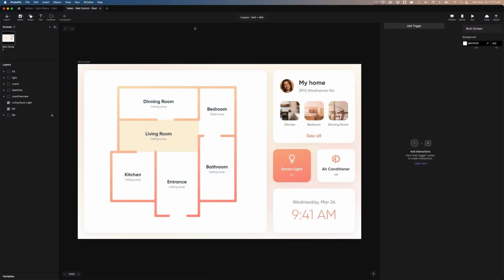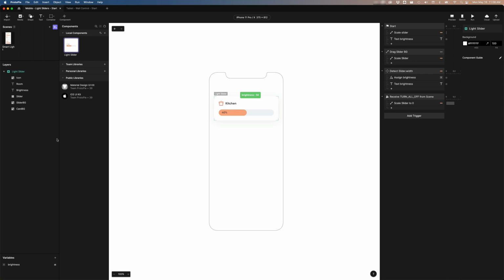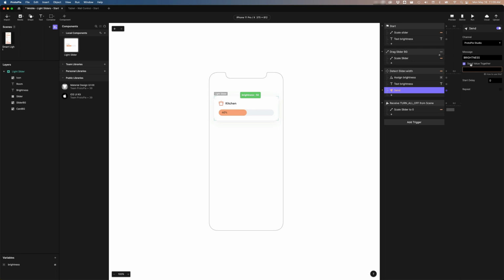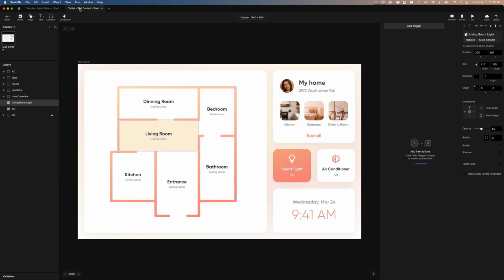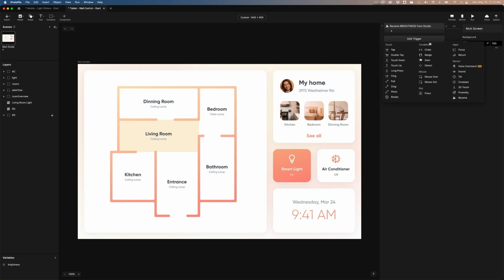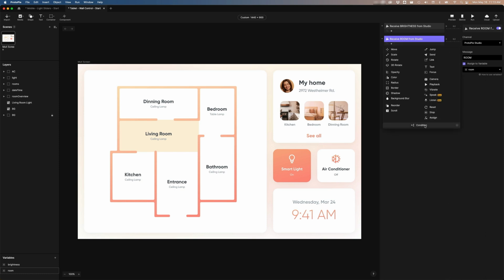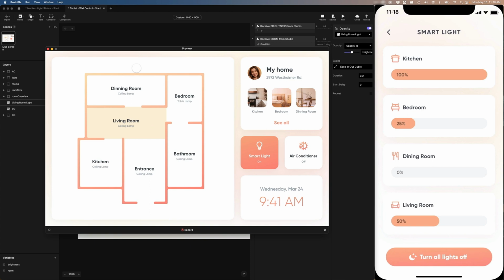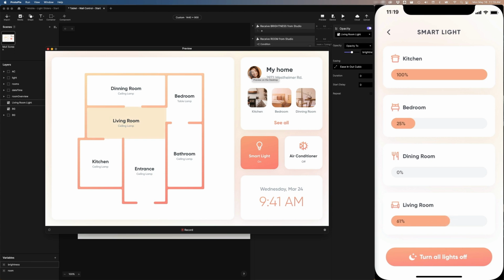Intro to ProtoPie Connect | 1-1. How to Use Send and Receive in Studio to Make Pies Talk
Bring your ideas to life like never before! With ProtoPie Connect, build prototypes using multiple screens, devices, hardware, and APIs.

Learn how to use Send and Receive between your Pies to create a true multi-screen experience. Read the full lesson with Pie files here 🥧